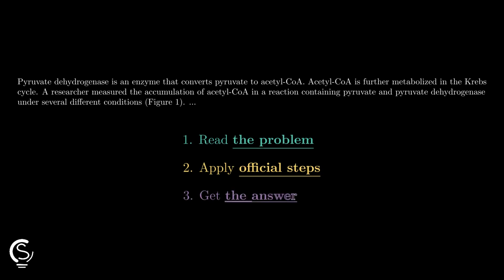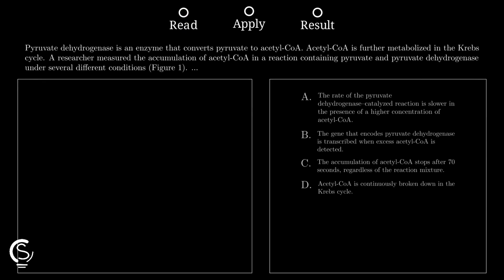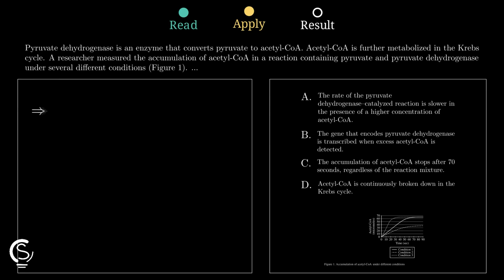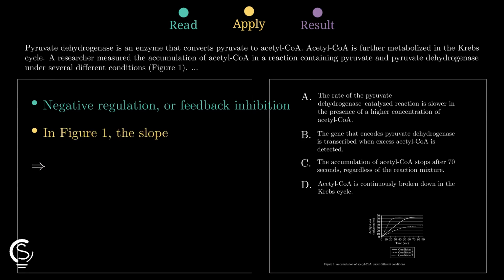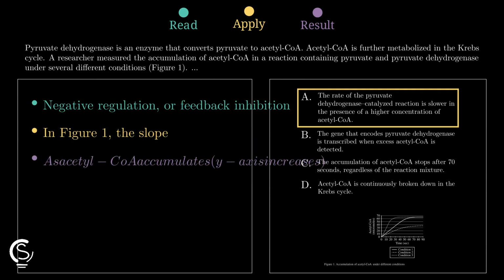2020 AP Bio Question 7 - Enzyme Feedback Inhibition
Detailed step-by-step solution for the 2020 AP Biology Question 7 focusing on Enzyme Feedback Inhibition. This video explains how metabolic products regulate enzyme activity to maintain homeostasis within cellular pathways. Pyruvate dehydrogenase is an enzyme that converts pyruvate to acetyl-CoA. Acetyl-CoA is further metabolized in the Krebs cycle. A researcher measured the accumulation of acetyl-CoA in a reaction containing pyruvate and pyruvate dehydrogenase under several different conditions. Which of the following observations provides the best evidence that acetyl-CoA negatively regulates pyruvate dehydrogenase activity? We analyze the relationship between product concentration and reaction rate to identify negative regulation. Want more AP practice?